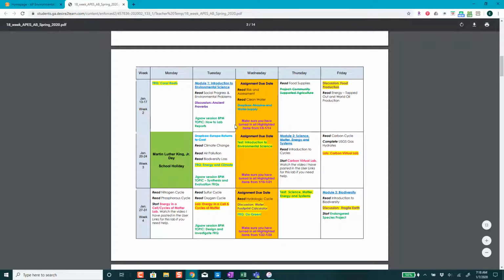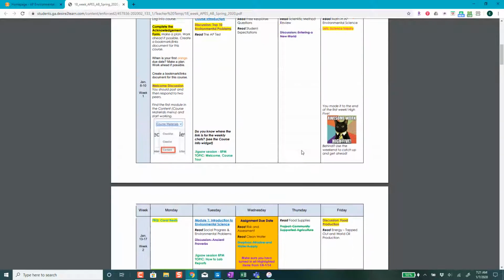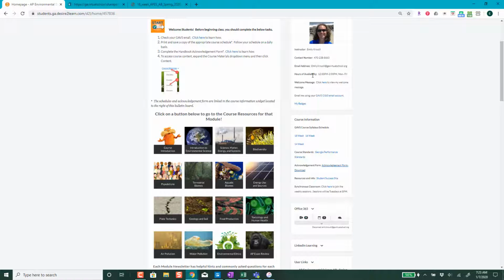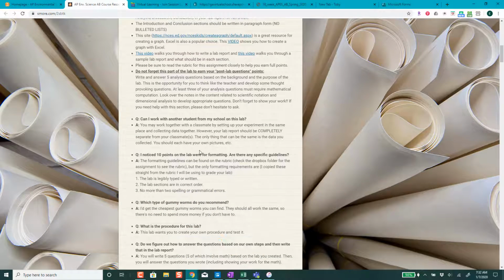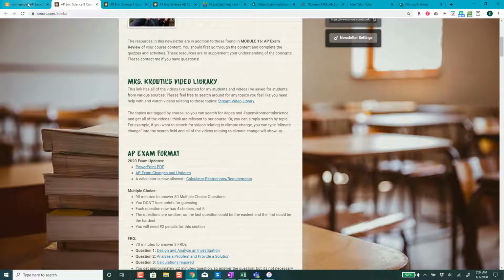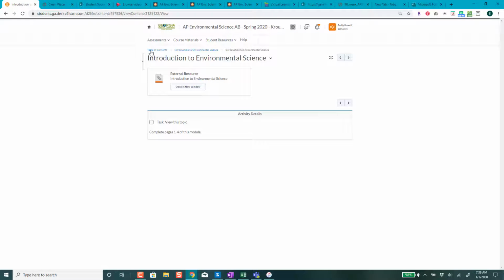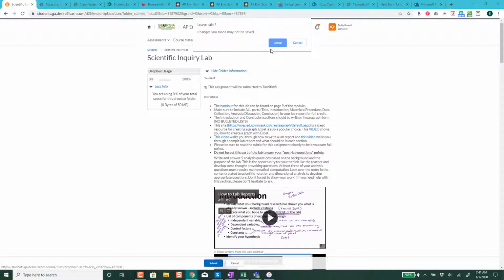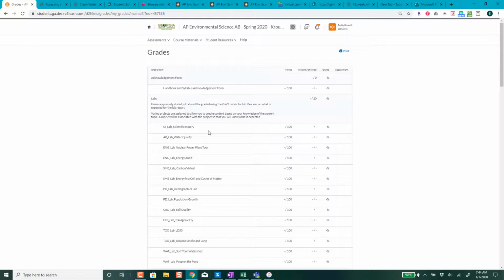Spring 2020 Welcome Video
This video walks you through my Spring 2020 course.